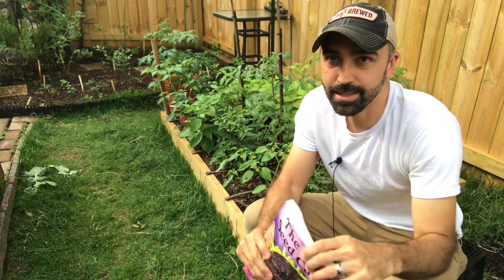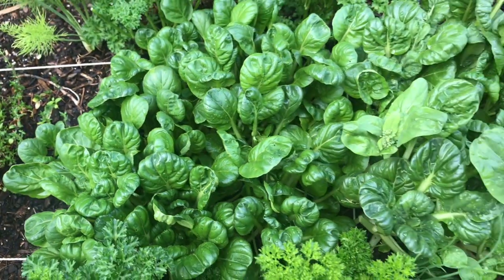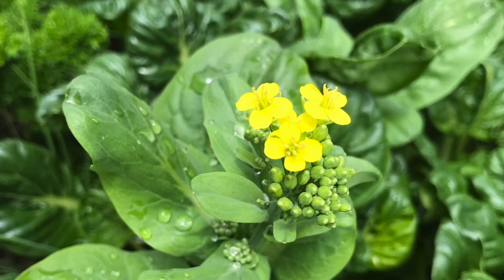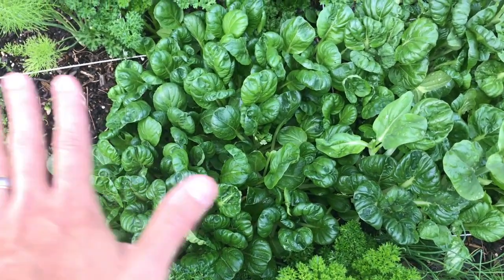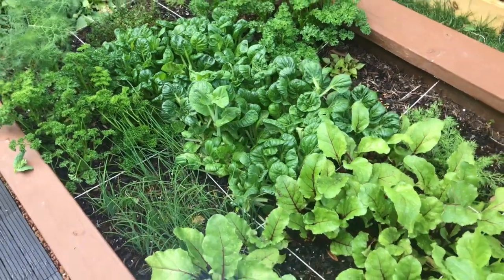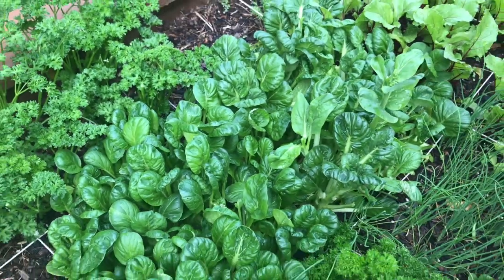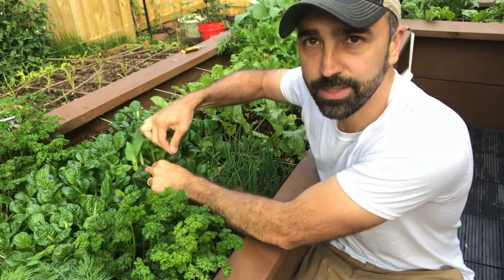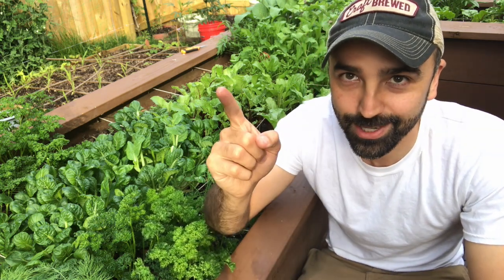Variety Spotlight: Tatsoi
A lovely Asian green that has quickly become a favorite! Must try!